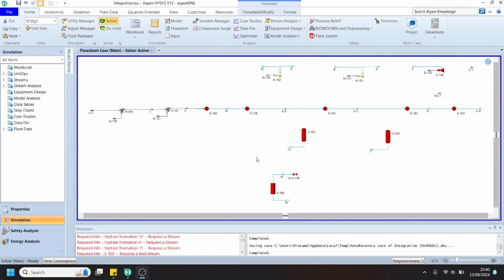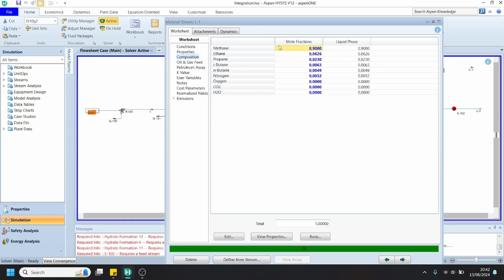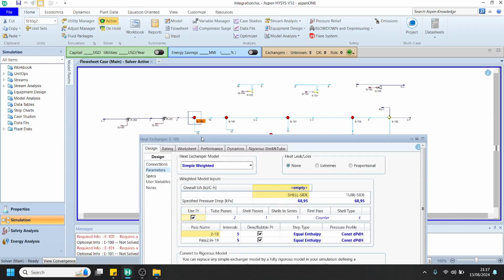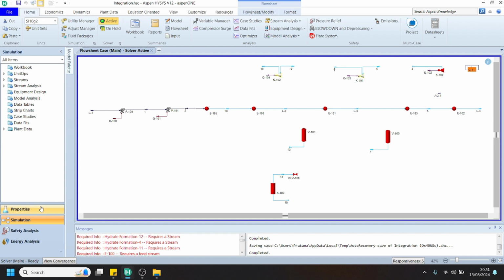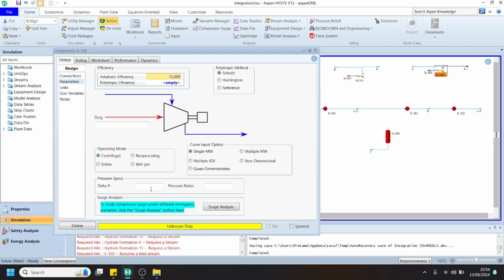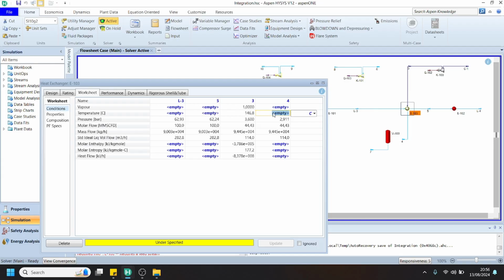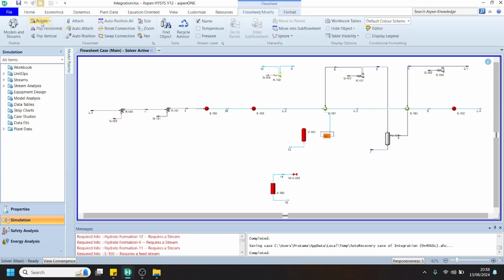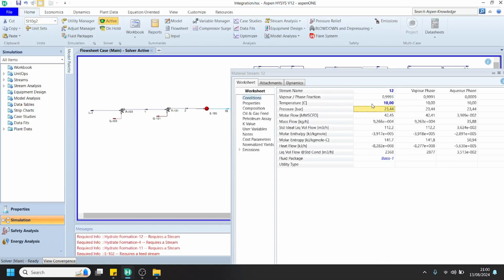Conceptual Design of CO2 Liquefaction Plant by Utilizing Cold Energy from LNG Regasification Process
(Part 1/2)
In the LNG regasification process, cold energy is typically wasted and discharged into the ocean. To harness this energy, we propose integrating the LNG regasification process with a CO₂ liquefaction system, utilizing the cold energy from LNG regasification to improve the profitability of the CO₂ liquefaction plant and reduce liquefaction costs. This integrated facility would efficiently support the CO₂ supply chain, either by selling liquefied CO₂ to consumers or by supporting CCUS/CCS strategies.

Thank you for visiting my video, I hope this video is useful.

Pratama Tegar Parderio

reference :
Zonfrilli, M., et al. "Thermodynamic analysis of cold energy recovery from LNG regasification." Journal of Cleaner Production 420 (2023): 138443

Srilekha, Malayanur, and Arnab Dutta. "Design and optimization of boil-off gas recondensation process by recovering waste cold energy in LNG regasification terminals." Chemical Engineering Research and Design 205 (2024): 292-300.